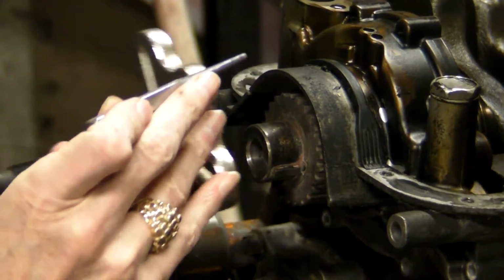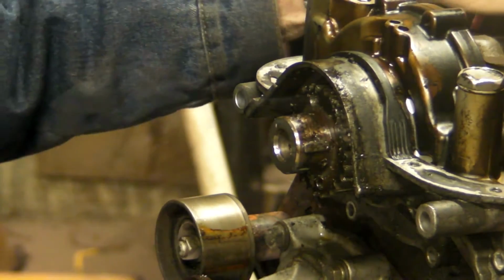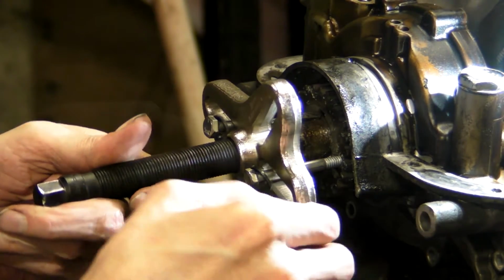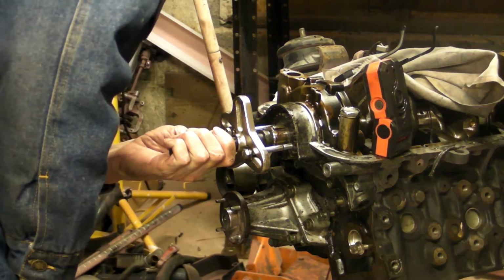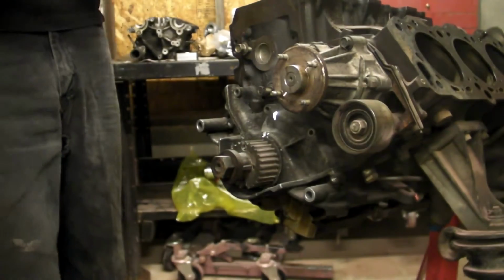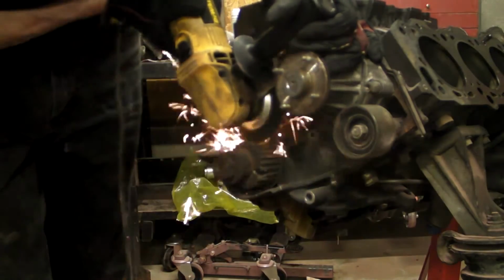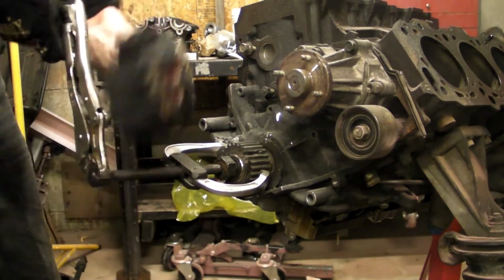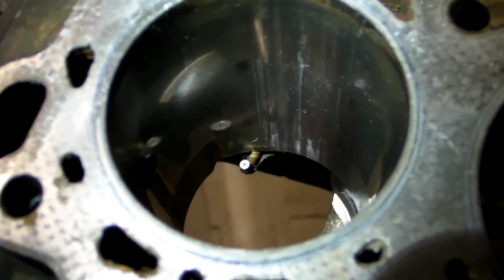1990 300zx TT engine teardown part 4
This time we will get that stuck crank gear removed and finish up this teardown series.

This is s re-edited version of the original. I was not happy with some of the editing that I did to the first one. I did lose a comment, but I think this version is much better. No content has changed.